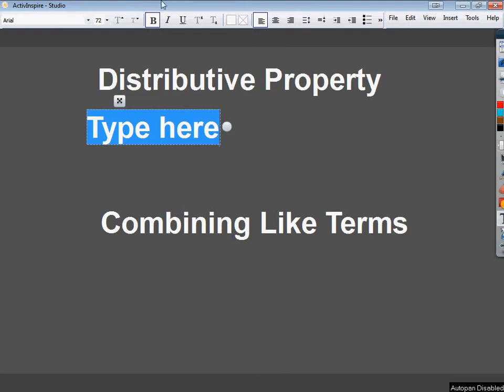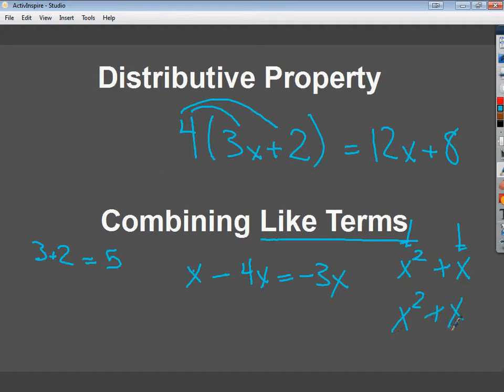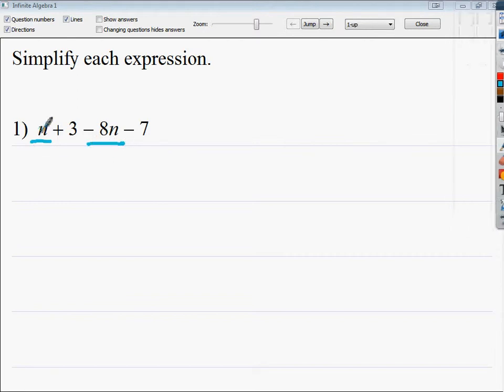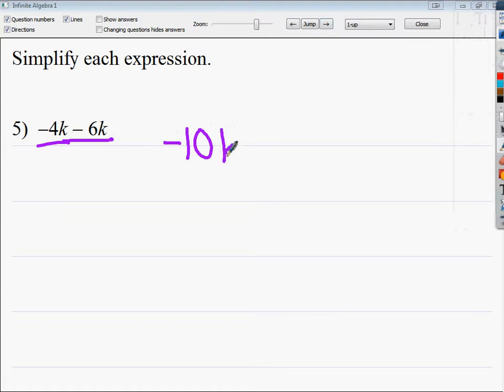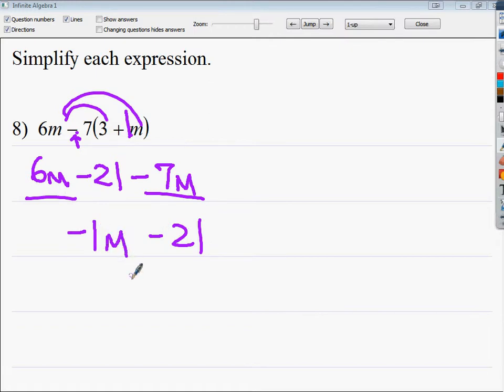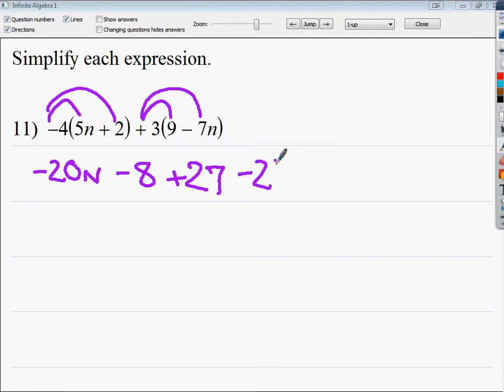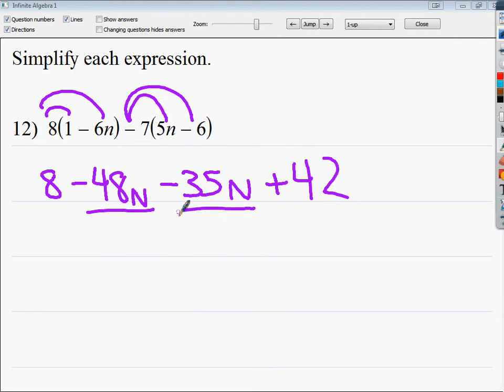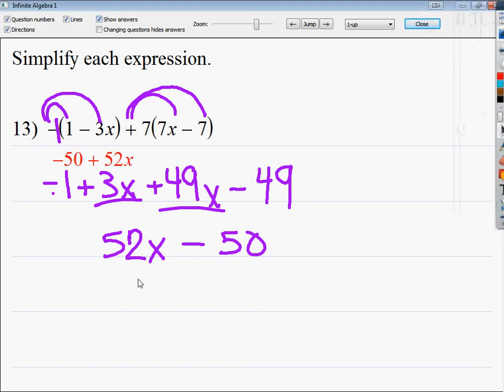Distributive Property and Combining Like Terms